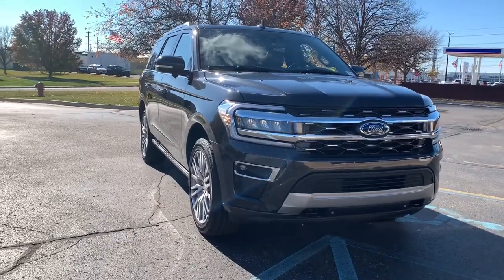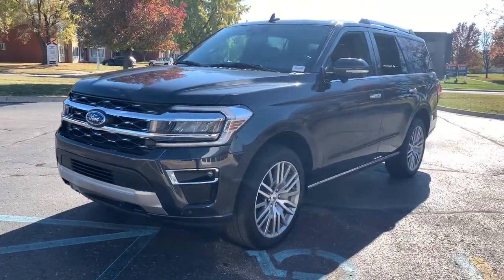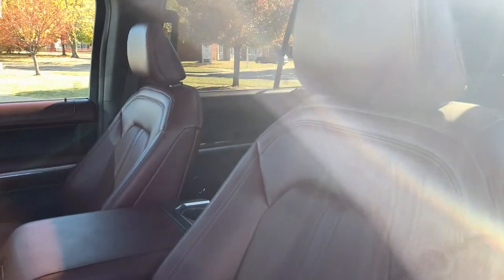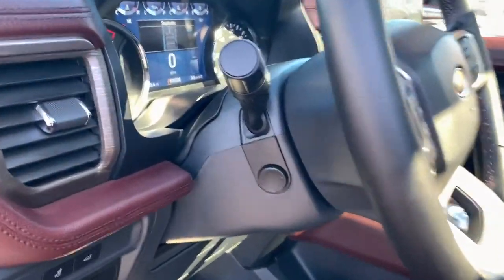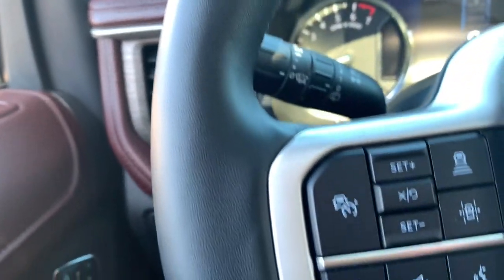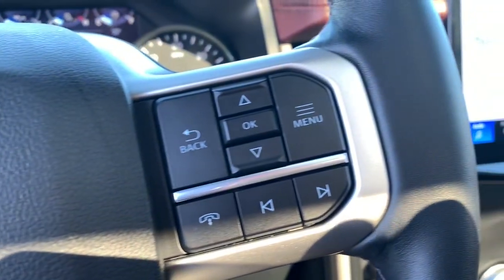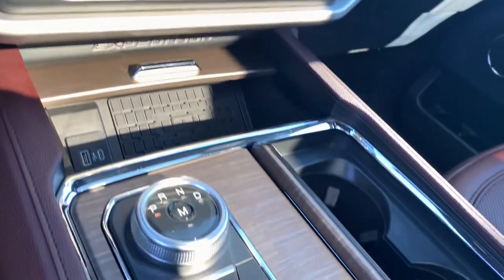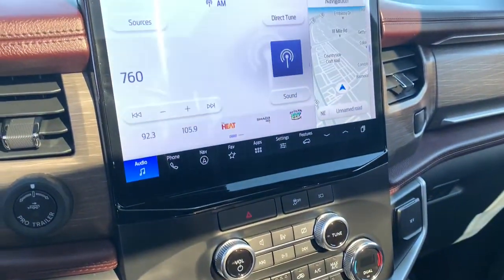2022 Ford Expedition Sterling Heights, Warren, Utica, Troy, MI Romeo LP36333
Dark Matter Metallic Used 2022 Ford Expedition  available in Sterling Heights, Michigan at Suburban Ford of Sterling Heights. Servicing the Sterling Heights, Warren, Utica, Romeo, Troy, MI area.

GREAT MILES 2744! Limited trim. Nav System Moonroof Third Row Seat Heated Leather Seats Panoramic Roof 4x4 Hitch Quad Bucket Seats Aluminum Wheels Turbo Charged Engine. KEY FEATURES INCLUDE: Leather Seats Third Row Seat Navigation Sunroof Panoramic Roof Please confirm the accuracy of the included equipment by calling us prior to purchase.